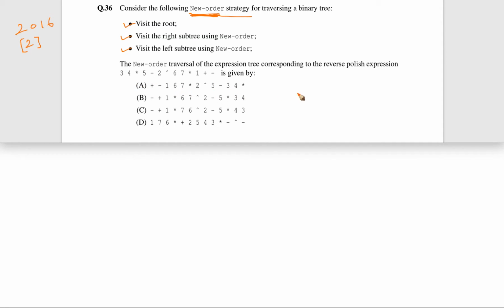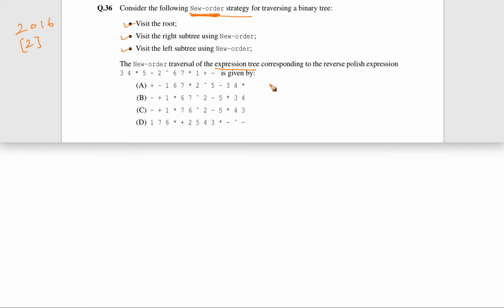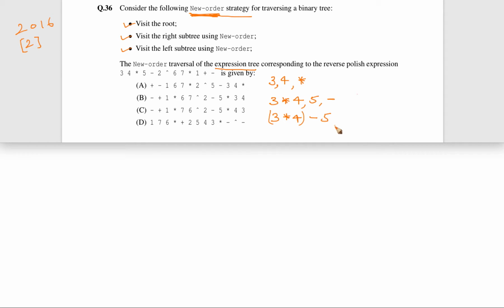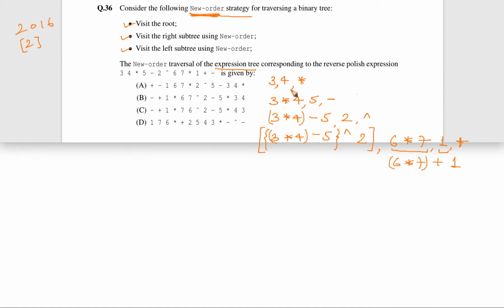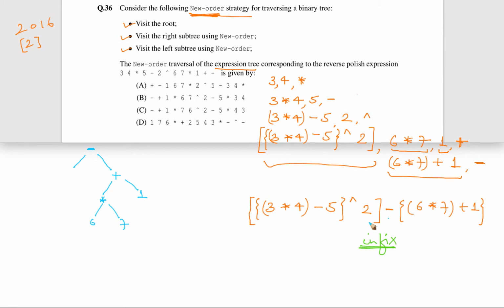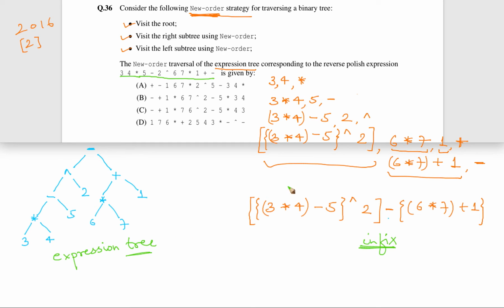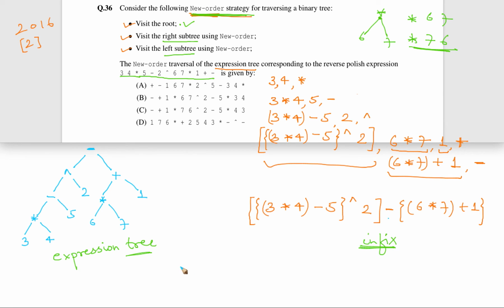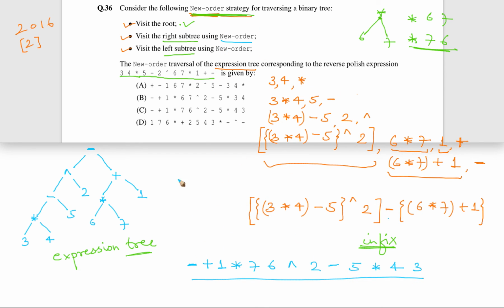DS and Algorithms (GATE 2016 set 2 QUESTION 6)